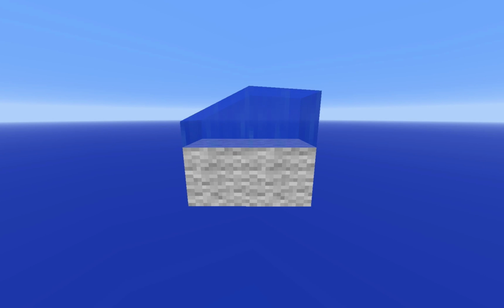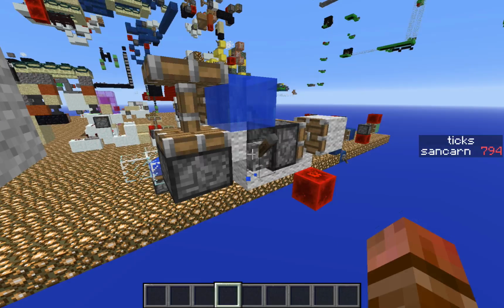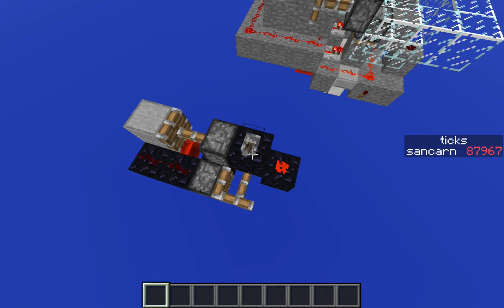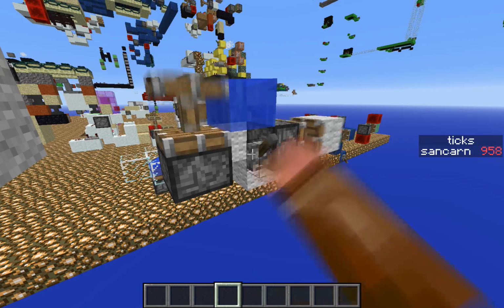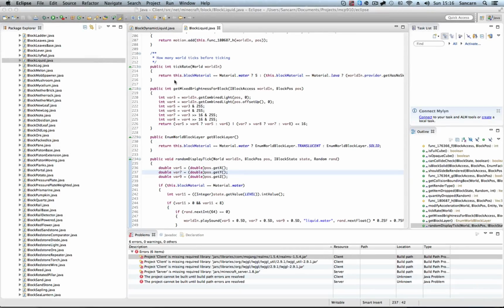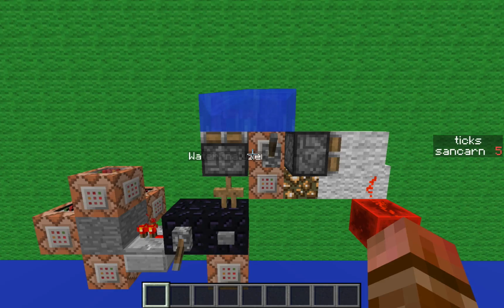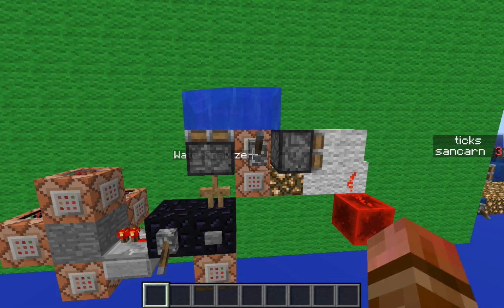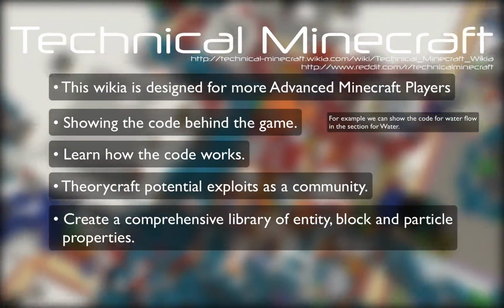Minecraft - What is the speed of water flow?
What is the speed of the flow of water in Minecraft? The simple answer is 4 m/s but the real answer is much more complicated! ;)

Be sure to check out the Technical Minecraft Community Reddit!

And here is the Technical Minecraft Wikia!

The MCP team for the fantastic Modders Coder Pack.